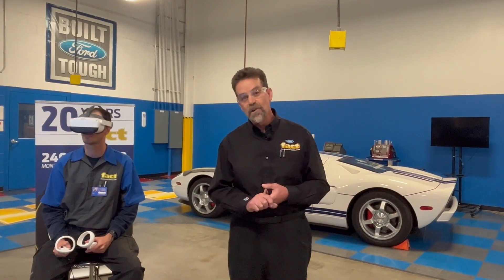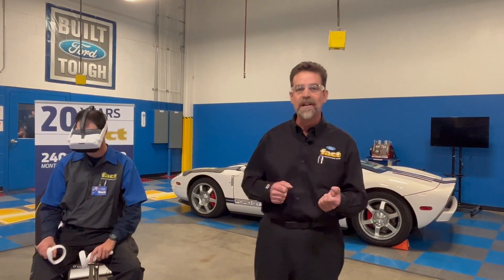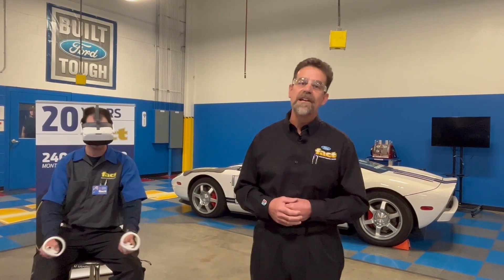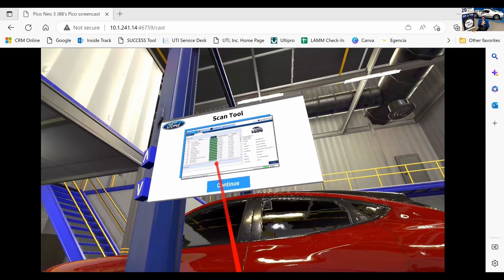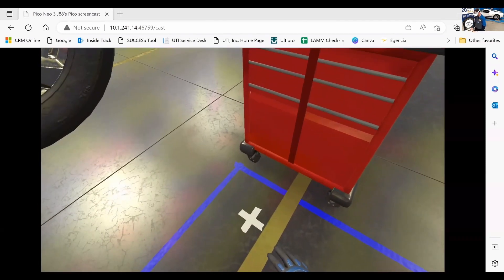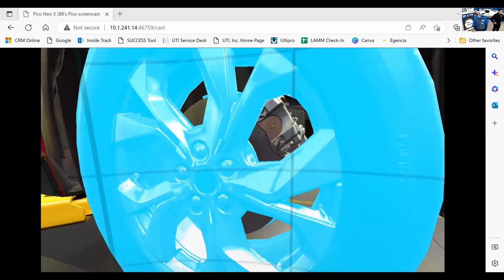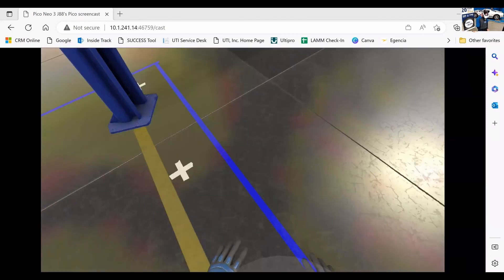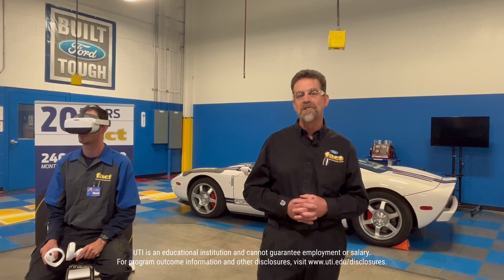How Ford FACT Uses VR in Technician Training | UTI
Virtual reality isn’t just for gaming anymore. Universal Technical Institute is taking automotive technician training to new heights with its recent introduction of VR in the Ford FACT specialized training program. The Ford VR headset is used in UTI’s hands-on labs to help students learn using exercises, and is a favorite among our students as they train on simulations of cars without worry of damaging anything. In this video, you can see all the exciting features that go along with our Ford VR.

If you want to see more about the Ford VR features, check out this blog: UTI.edu/blog/automotive/ford-virtual-reality.

To learn more about this high-tech training in our Ford FACT program, visit UTI.edu/FORD.